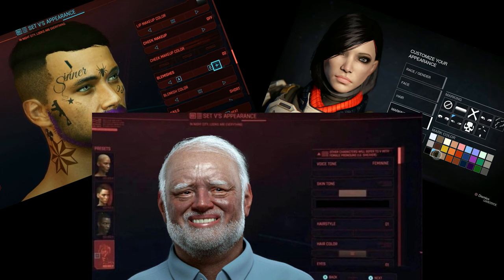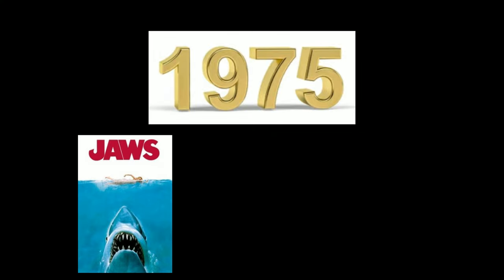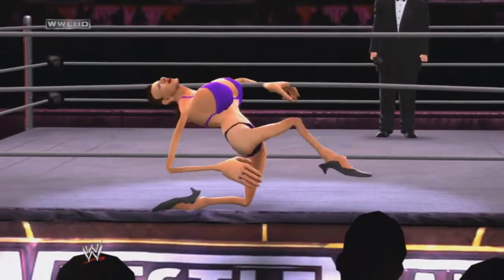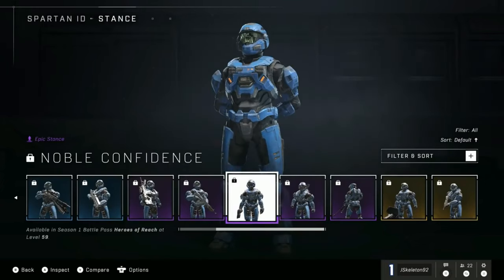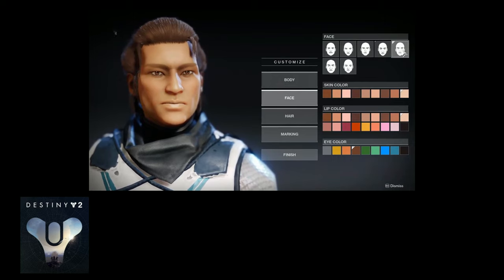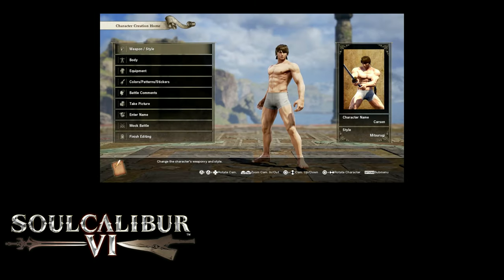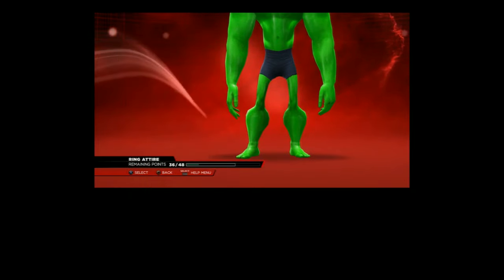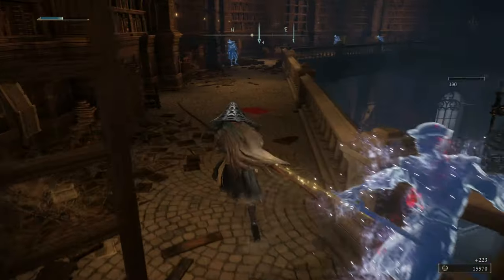Character Customization and Subliminals: Part 1 | Clam Rally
In this video, we take a bit of a dive into what makes a good character customization system in a video game. With that feature implemented, why is it that people make such weird characters? Why do they make them?  And does this feature have any bearing on people's real thoughts and emotions? Find out how dangerous these ideas can be in this episode of Clam Rally!

Artists that are close to my heart and you should check them out!